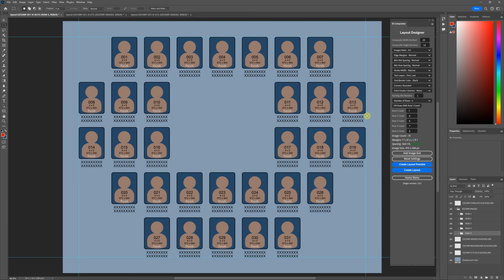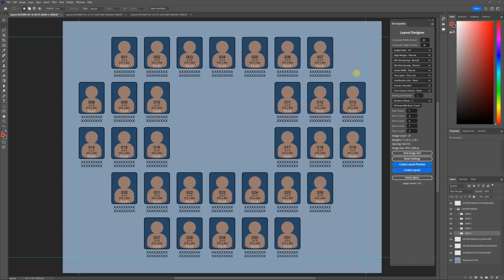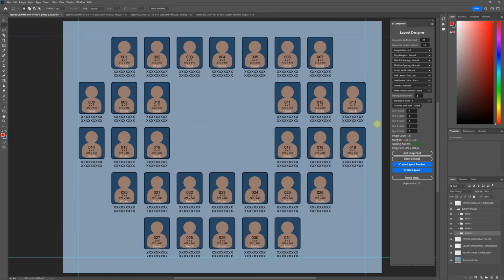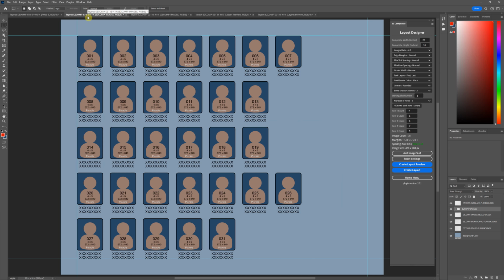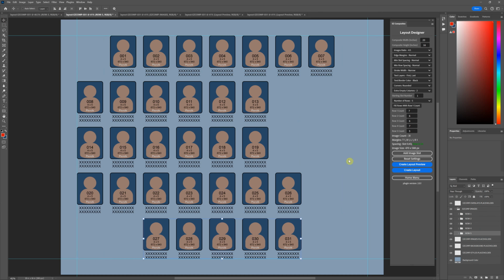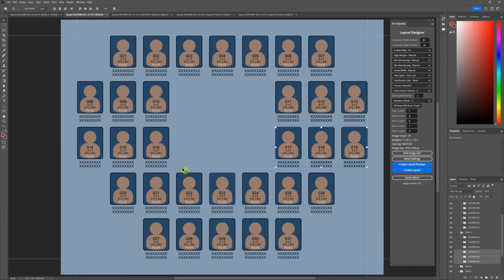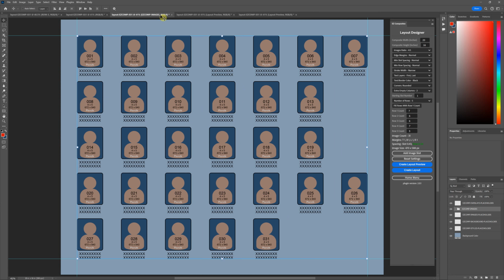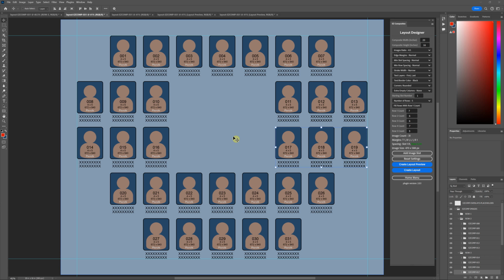EZ Composites Layout Designer - Extra Empty Columns